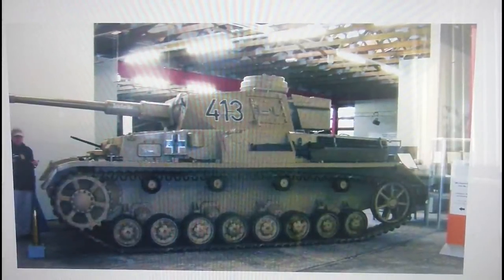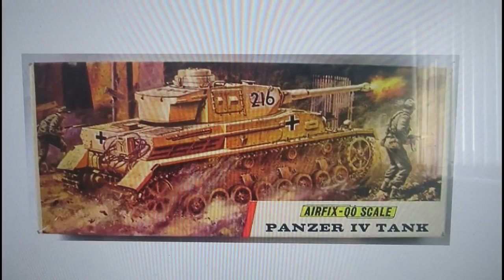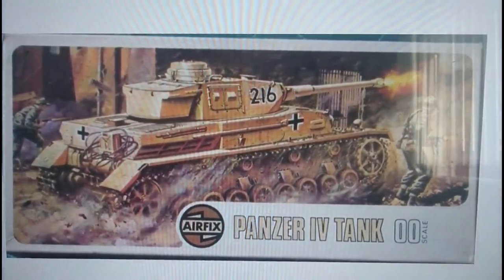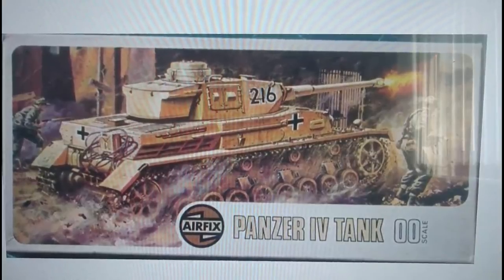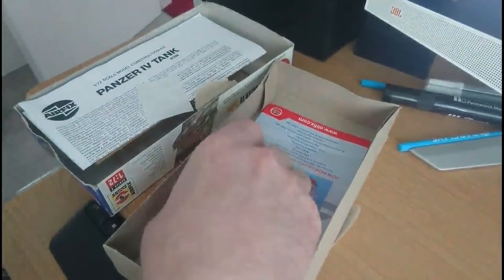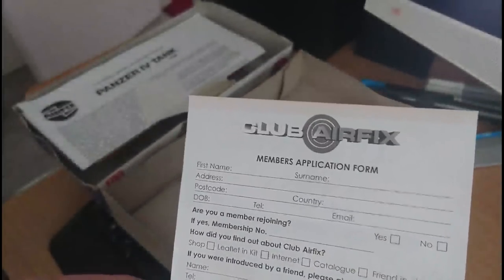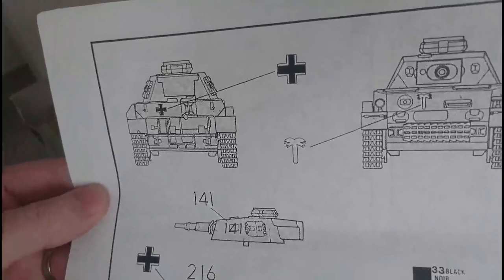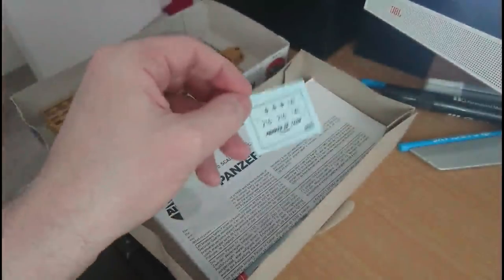Airfix 1 76th Scale Panzer IV In Box Review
Looking at Airfix's Panzer IV in series 2
One of The Airfix range of Vintage Classics.